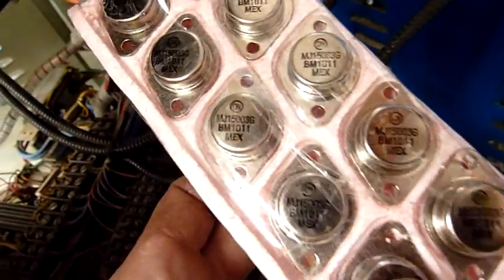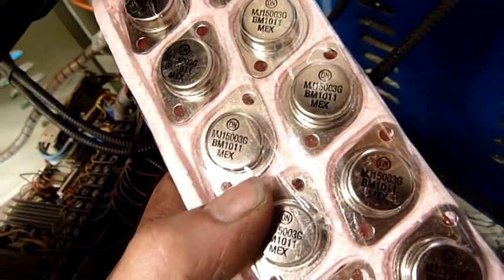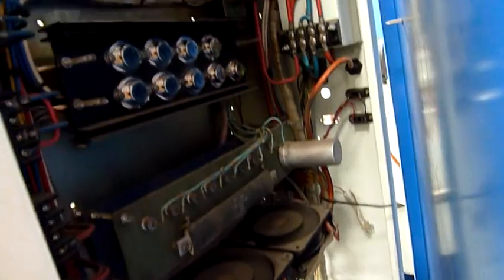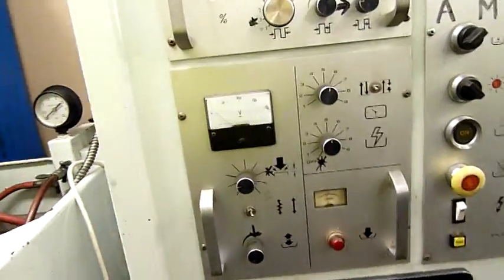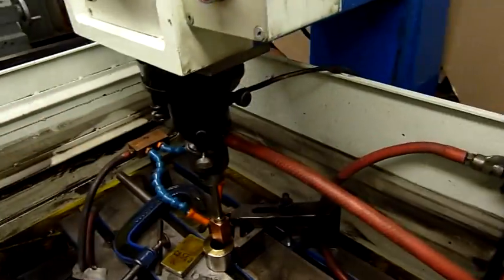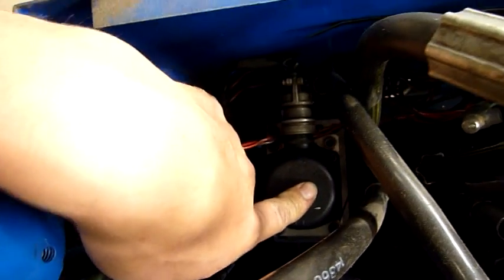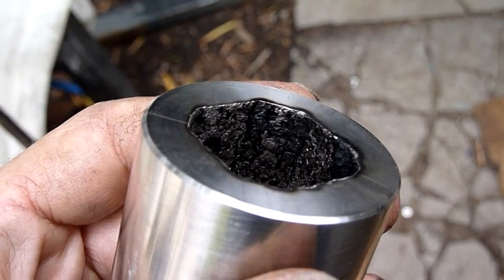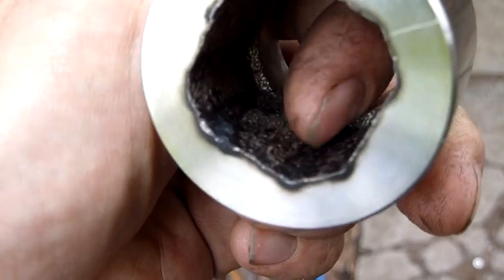Hisu-Fong EDM Fix Part 2 - Control Issues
electrode DC supply is back up to 100%, but the control is so messed up its not triggering the transistors or making the electrode move downwards :(

would probably be better to rip the old controls out and install all new Delta PLC's in their place.